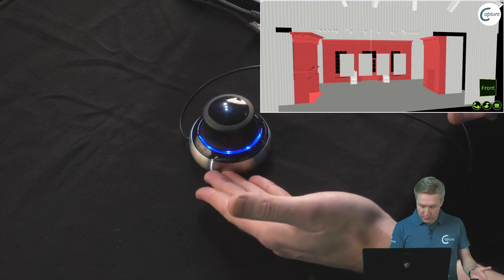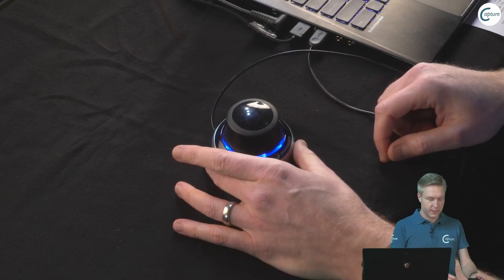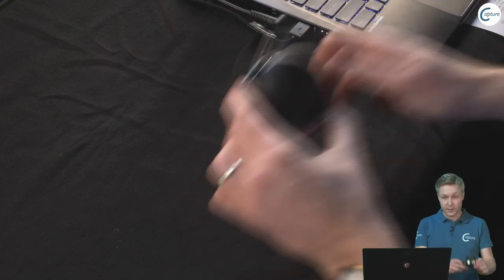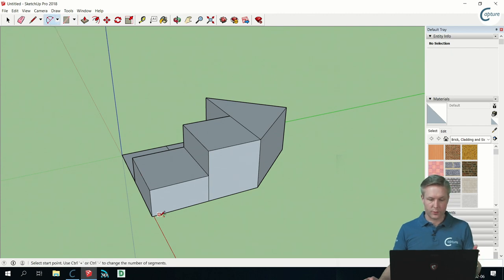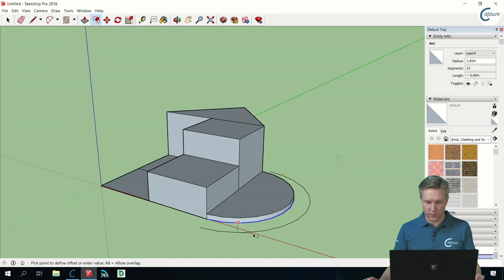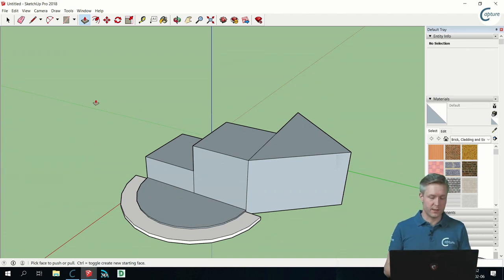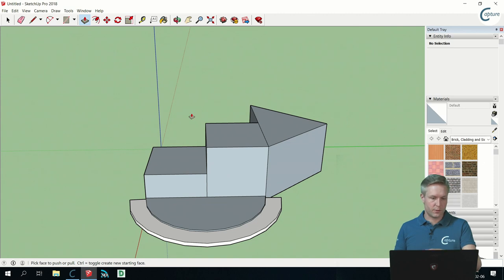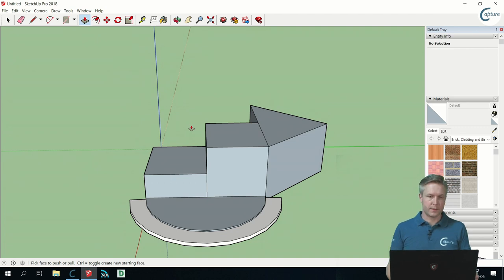Capture Live: Gadget and Tools Special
We take a look at some of 3Dconnexion's products, the an interesting colour acquisition tool and SketchUp among other things.